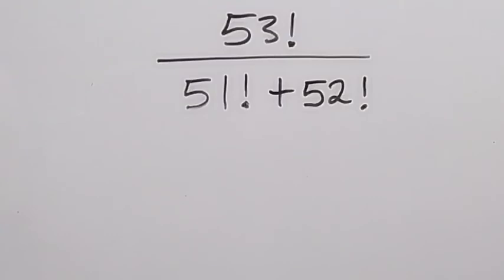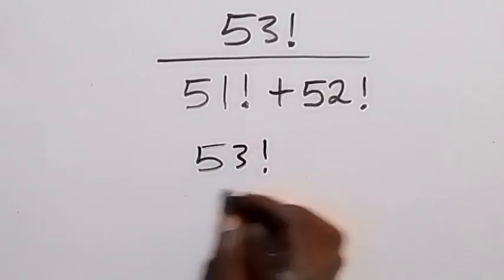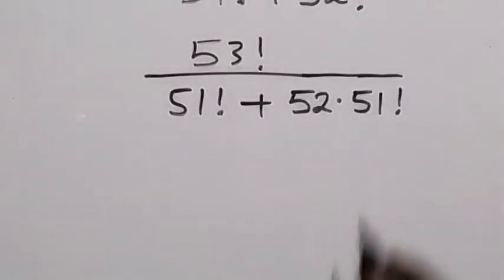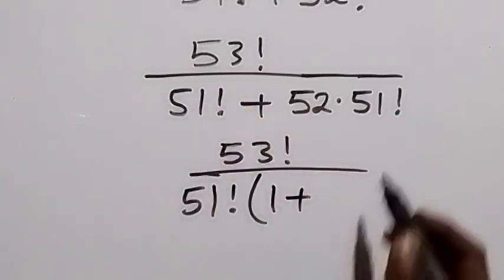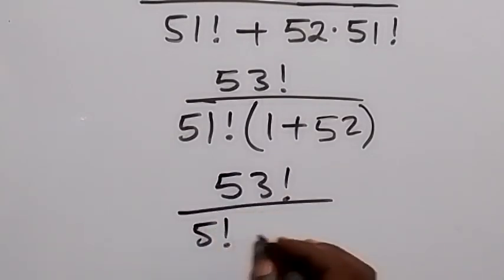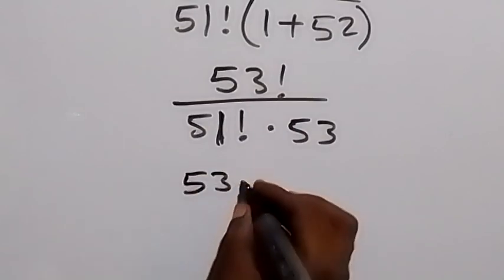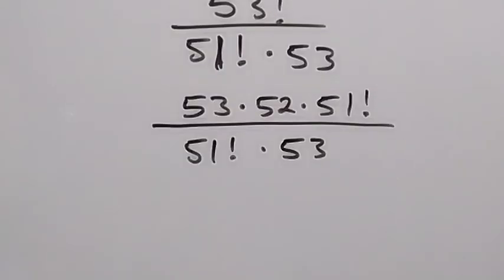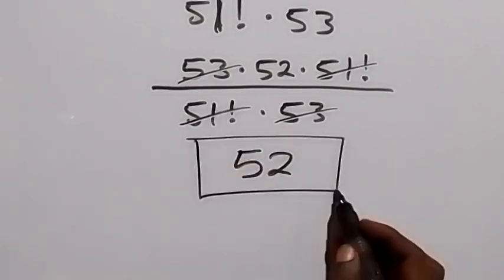Math Olympiad Practice | A Nice Factorial Problem